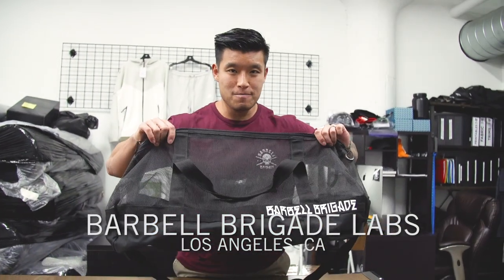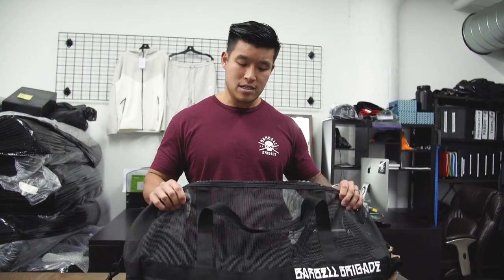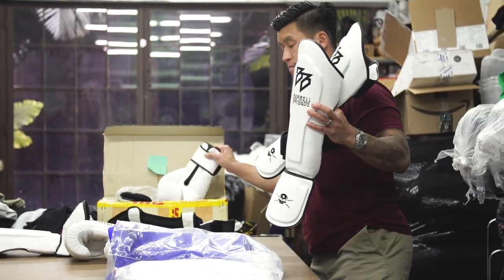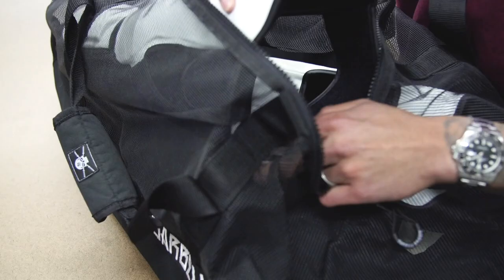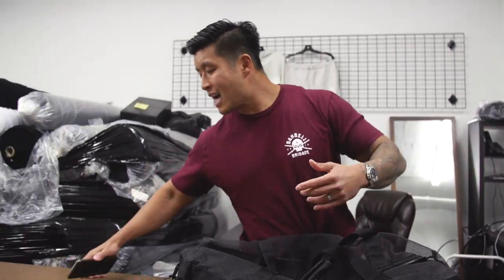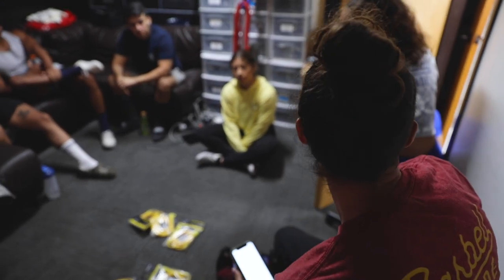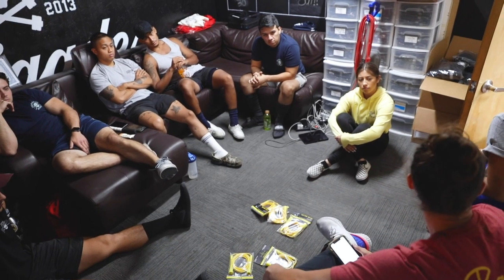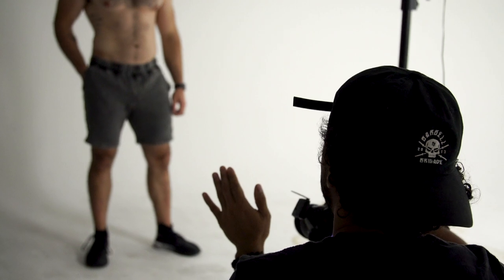THE MOST PRACTICAL GYM BAG EVER | Inside Barbell Brigade Ep. 3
On episode 3 of Inside Barbell Brigade we explore the very first Barbell Brigade Dry Duffel Bag. Bart lets us know why he thinks the fitness world needed a dry duffel. The next segment follows the gym general manager Demi as she holds her monthly all staff meetings. She breaks down what is discussed to keep the gym above others. And finally we take a trip with our photographer Justin as he explains the process of how our product shots go from start to finish.